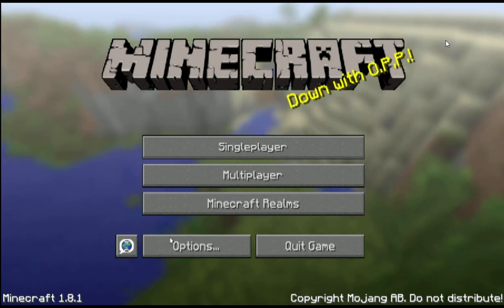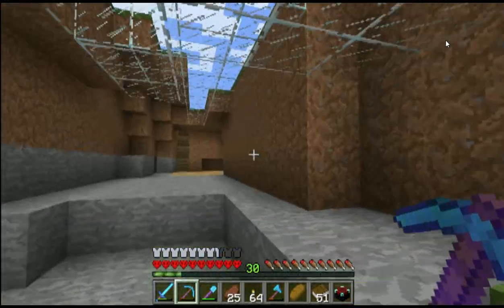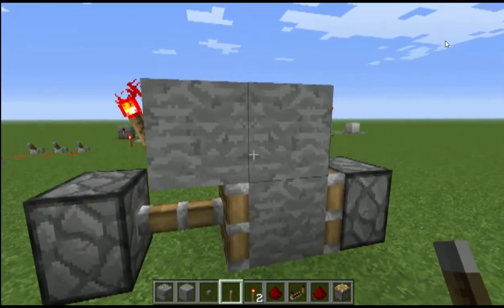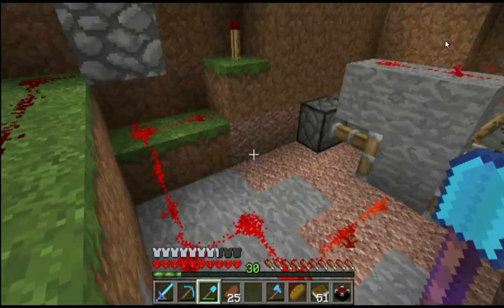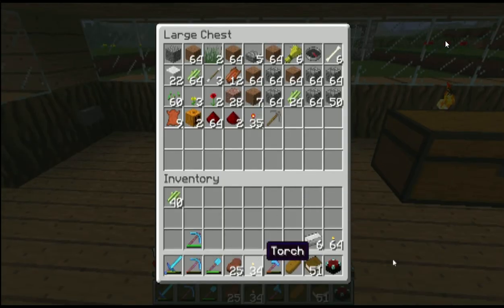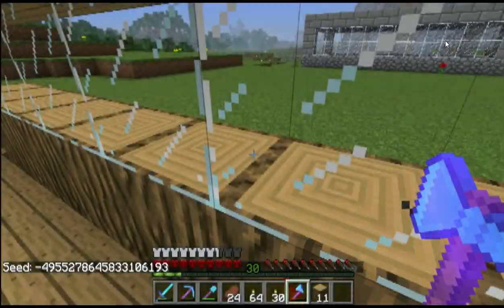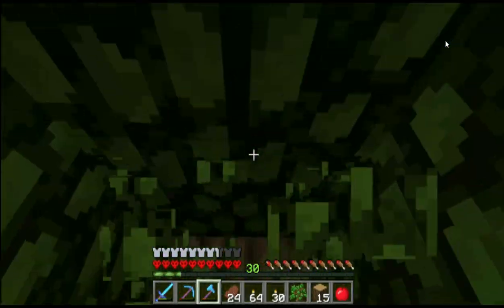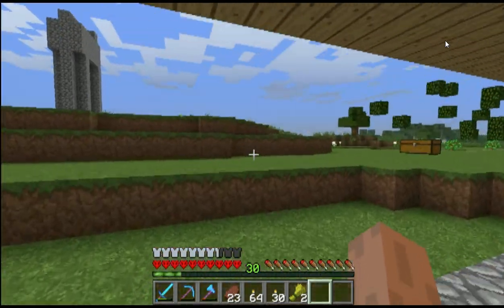minecraft hardcore ep 8